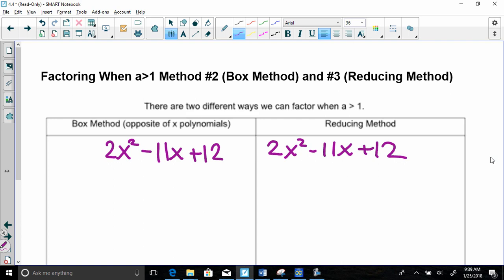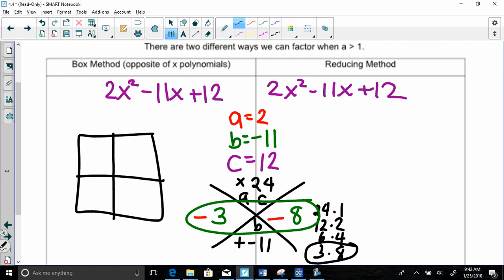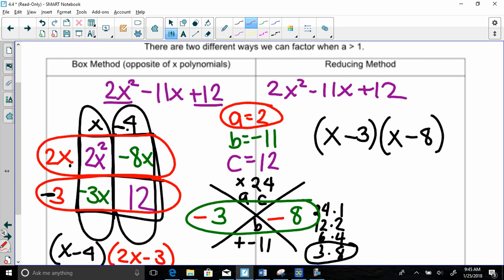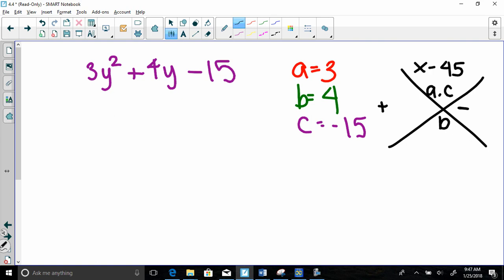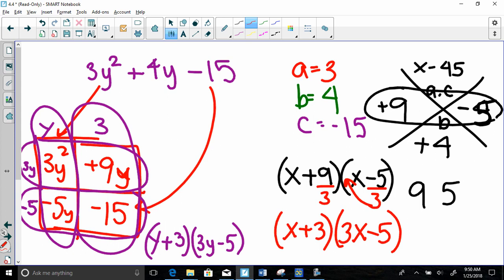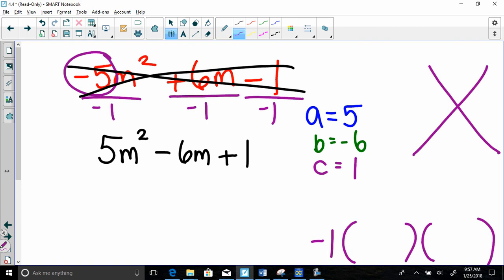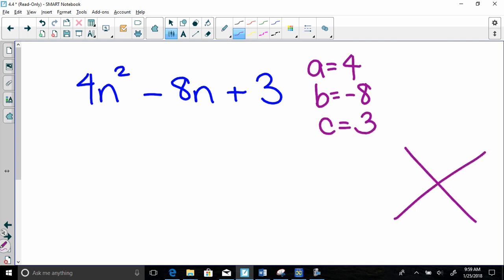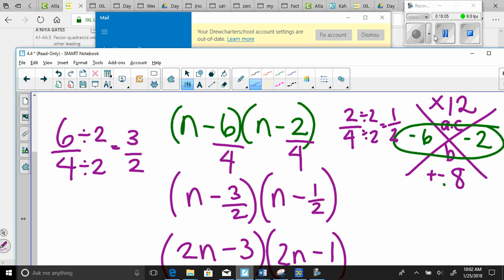4 4 Factoring when A is greater than 1